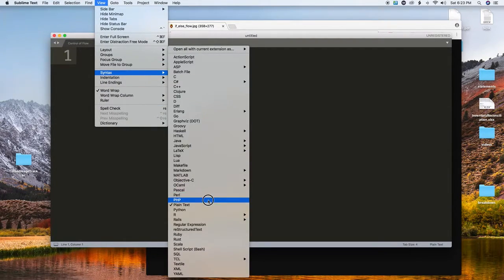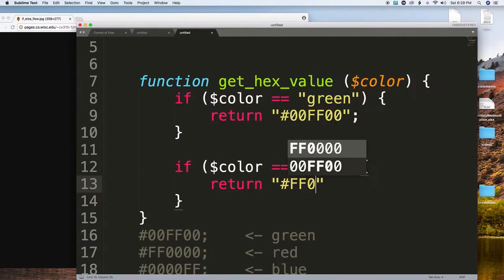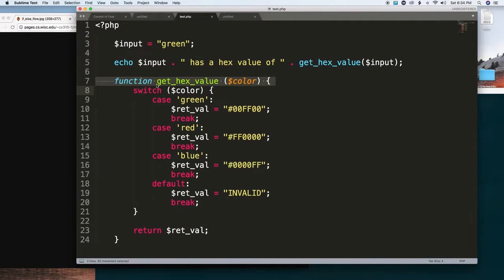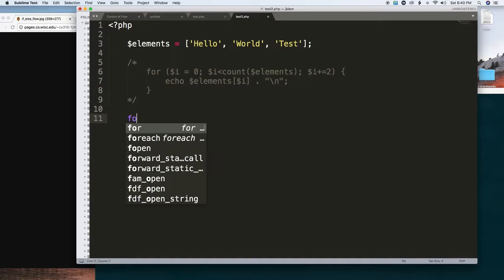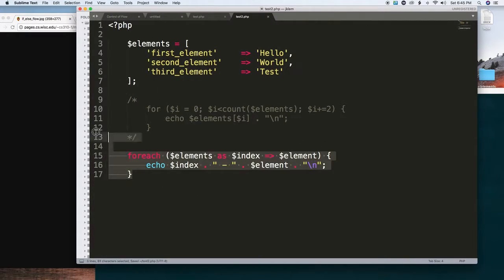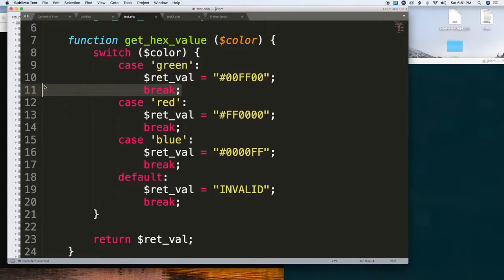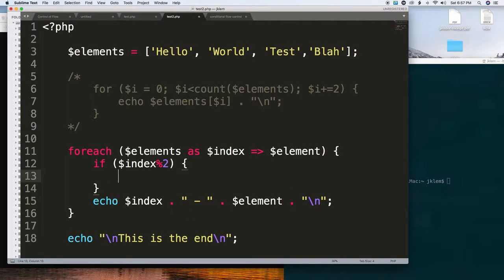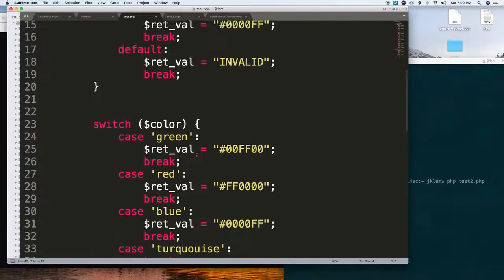Flow Control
Introduction into flow control.  One of the fundamental programming concepts.  Examples are given in PHP/JavaScript but these concept are cross-language